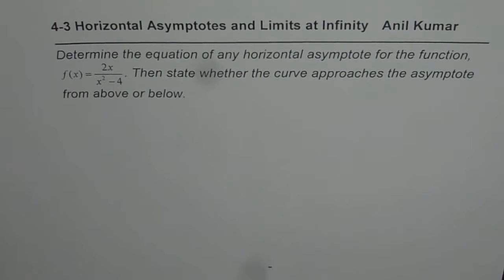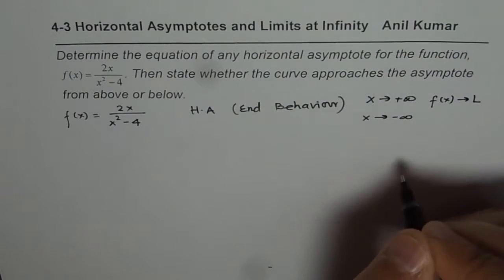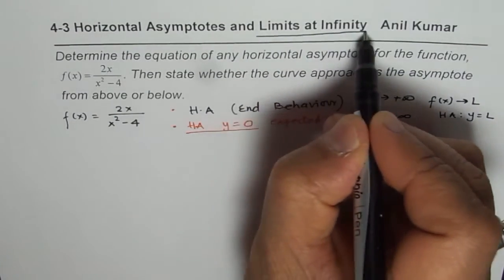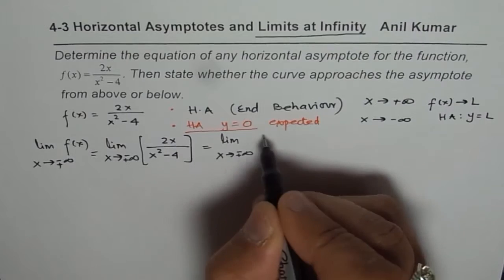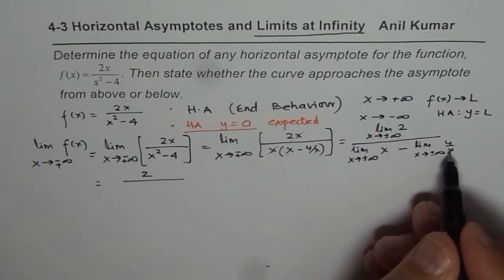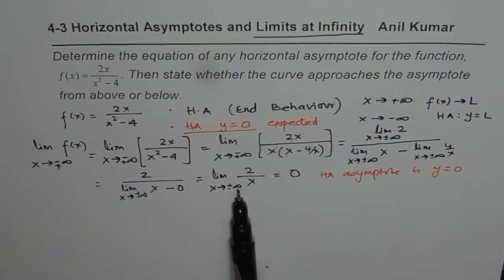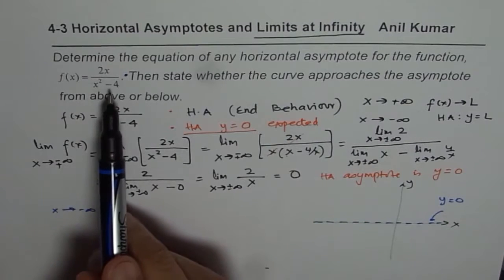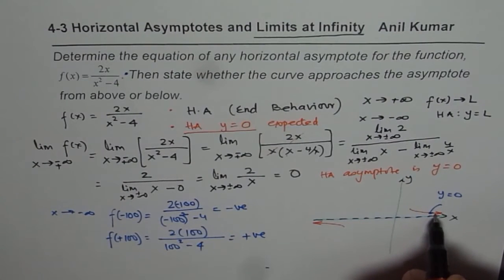Horizontal asymptotes and Curve Above and Below End Behaviour